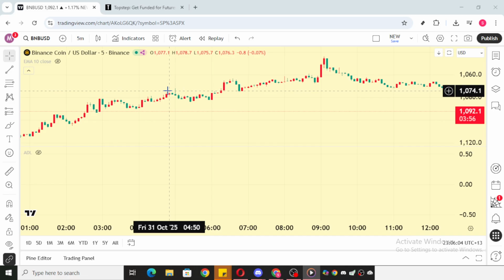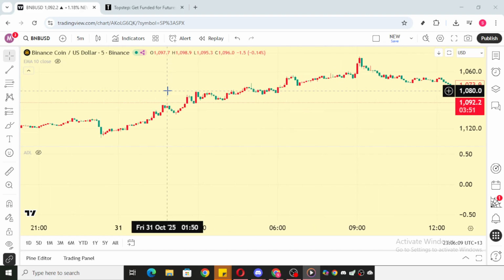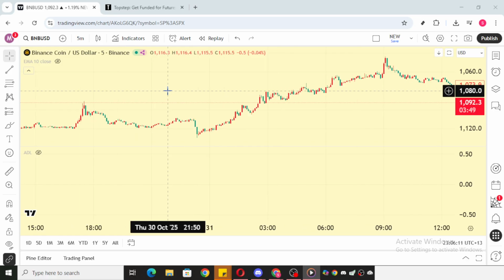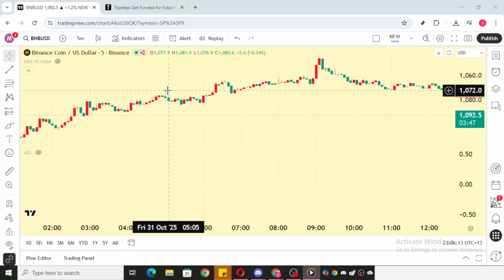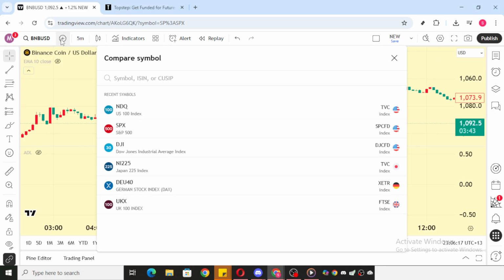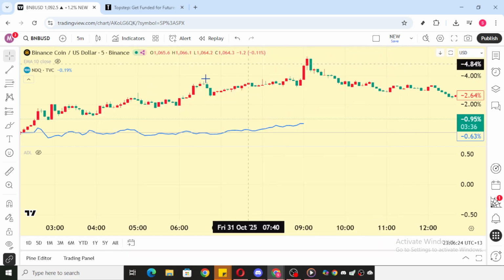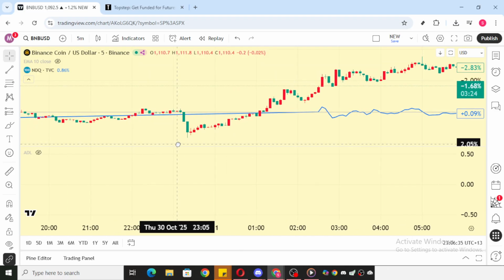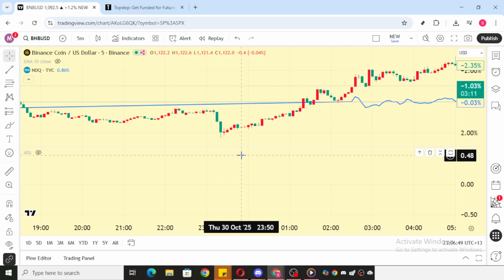How to compare two charts in TradingView (full guide)